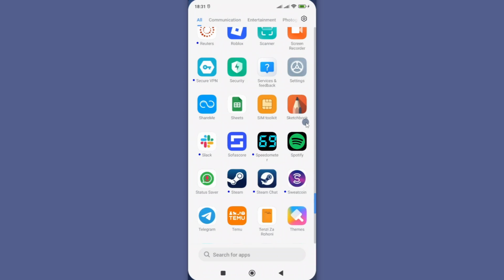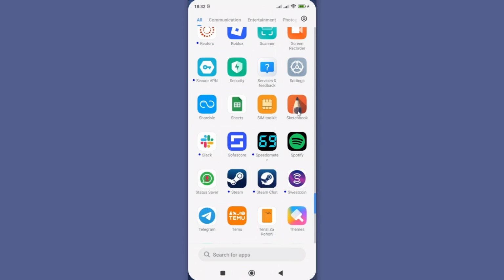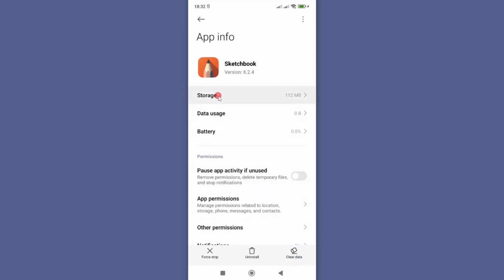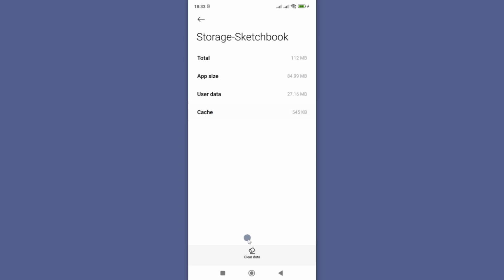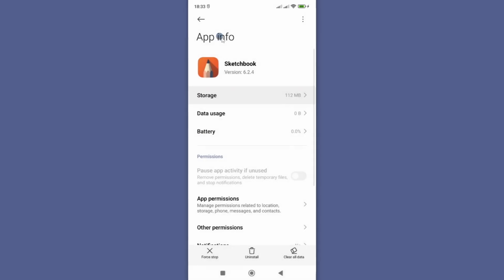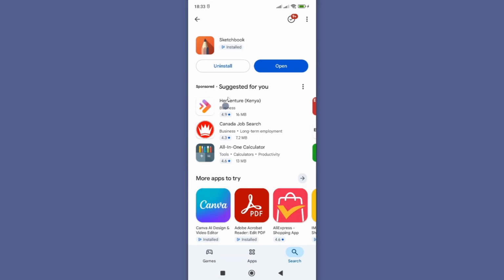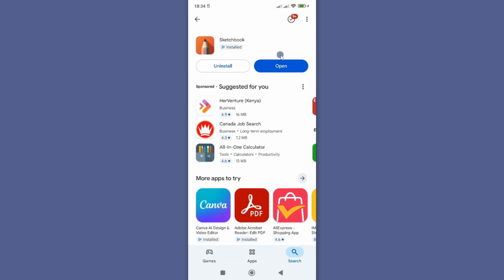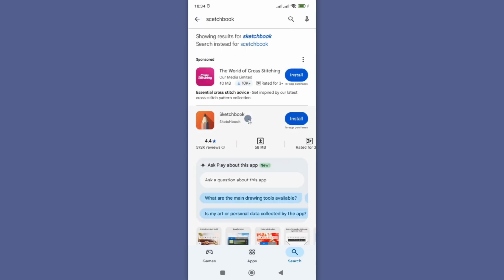How To Fix Sketchbook App | App Not Working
In this video, you’ll learn how to troubleshoot the Sketchbook app and fix common issues that may prevent it from working properly. This step-by-step guide covers simple solutions for crashes, freezing, and performance problems.

🎨 What you’ll learn:

How to fix Sketchbook app not opening or crashing

How to resolve lag and drawing tool issues

How to check device compatibility and storage

This tutorial is ideal if the Sketchbook app is slow, unresponsive, or not functioning as expected.